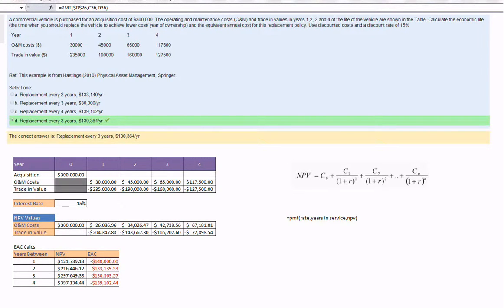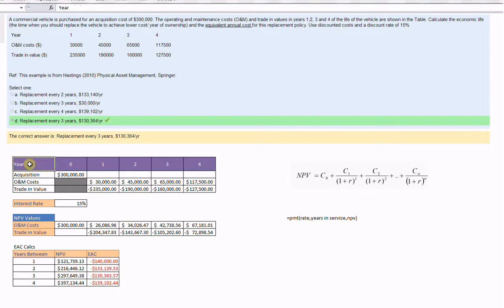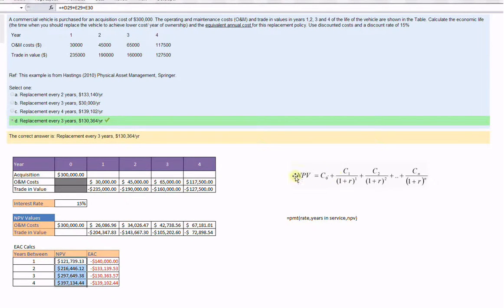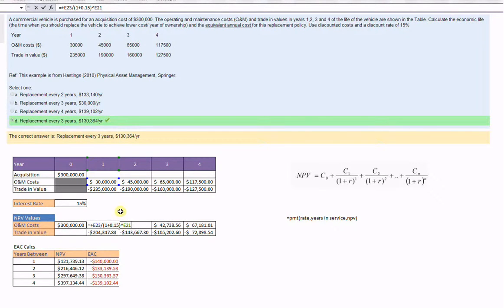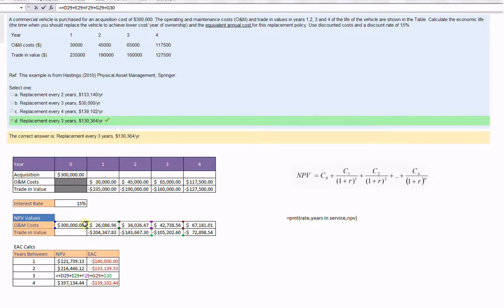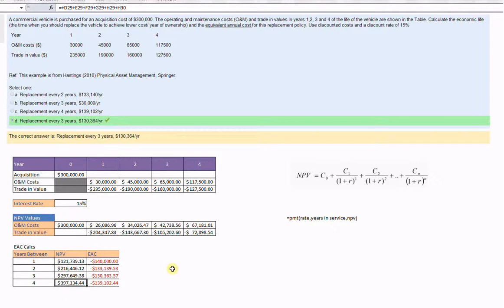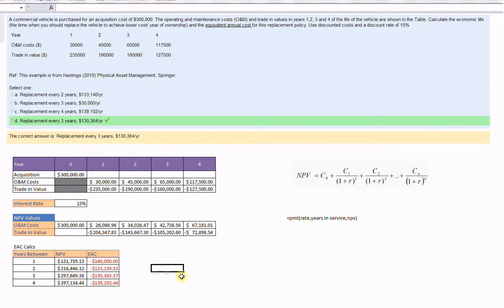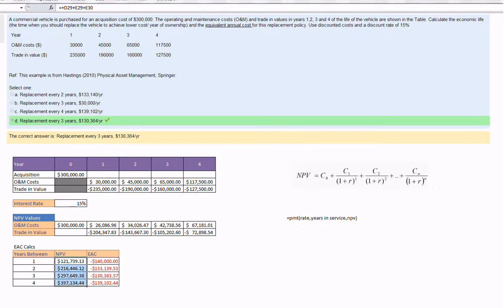GENG5507 Eng 9 9 EAC Example